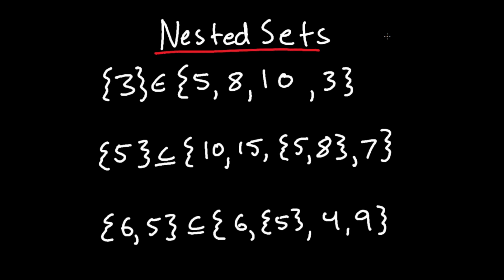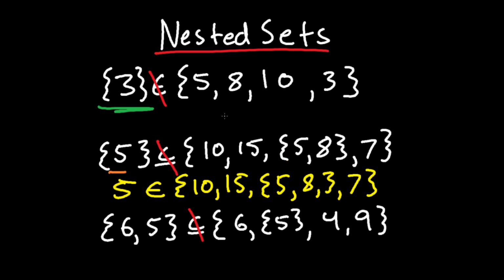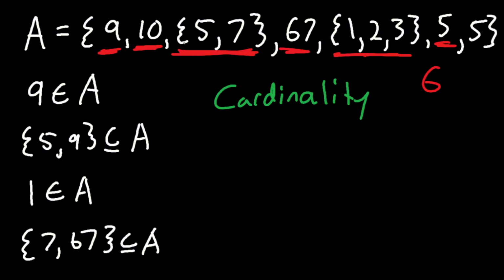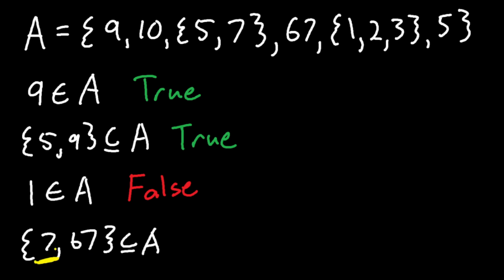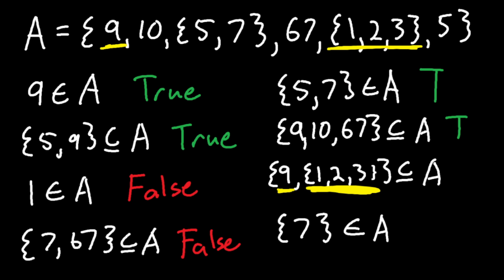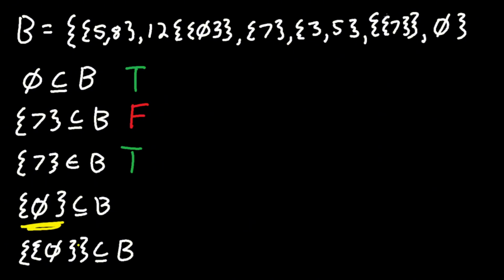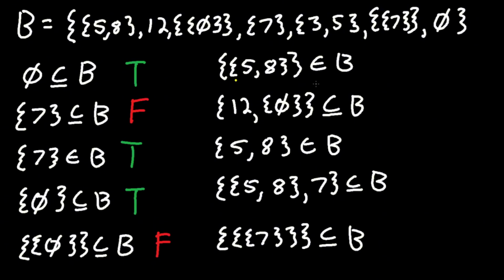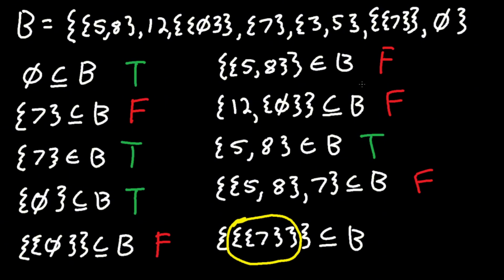Nested Sets with Subsets and Elements Practice Problems - Discrete Math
In this video, Jitty introduces nested sets and how tricky some of the subset and element notation can get. He goes through practice problems to show you how to determine whether or not a set is a subset and whether or not something is an element of a set.

Timestamps:
0:00 Introduction
0:50 Intro Examples
6:44 Example 1 Set A
17:15 Example 2 Set B
27:00 The End